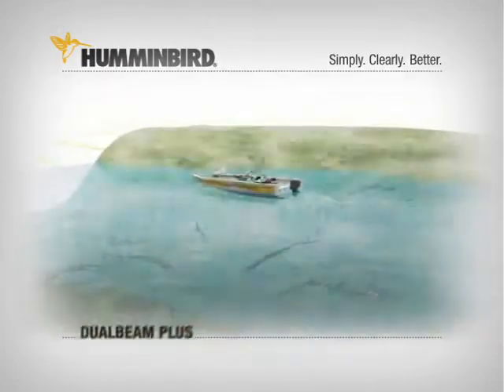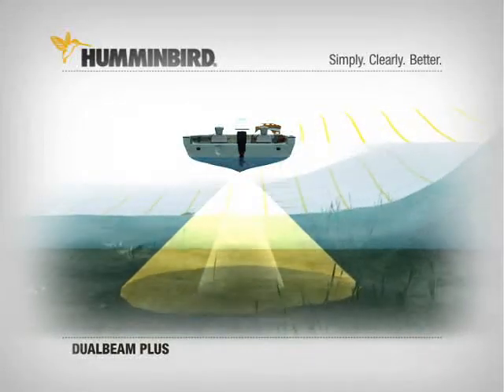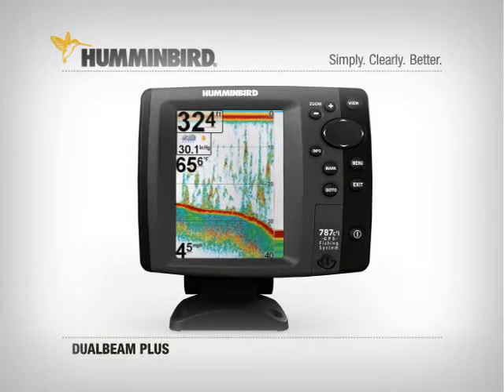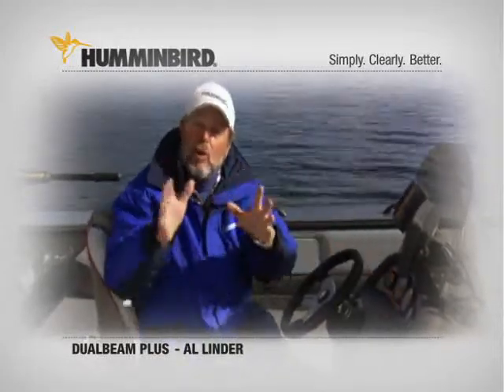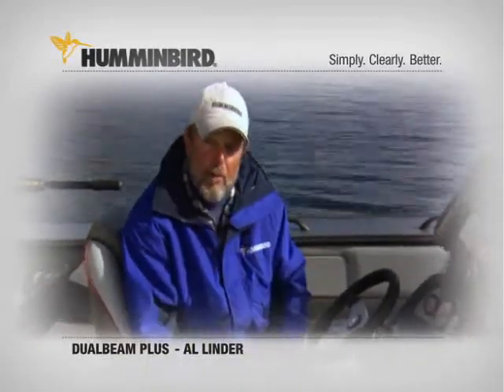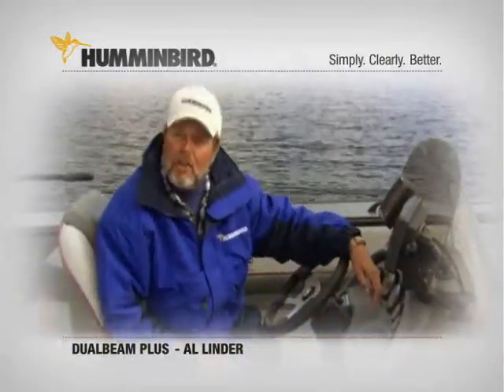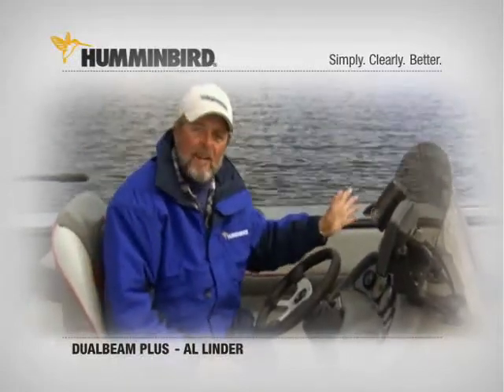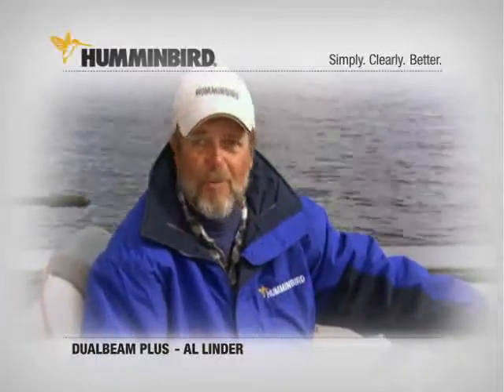Humminbird Dual Beam Plus Technik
Dual Beam Plus Technik kurz erklärt